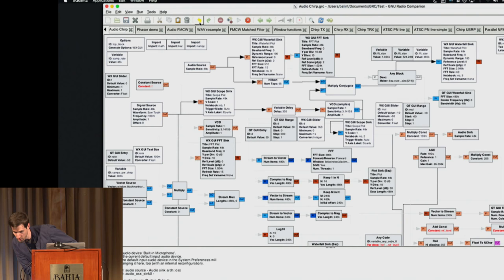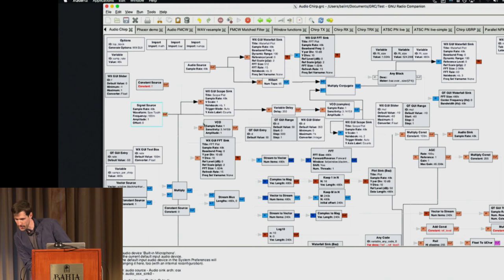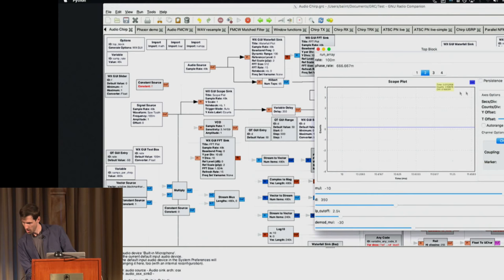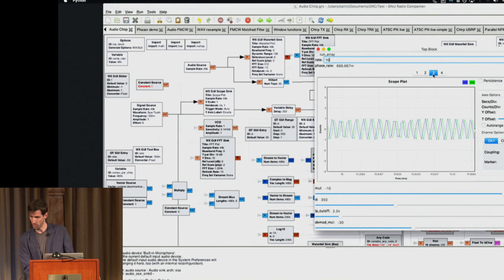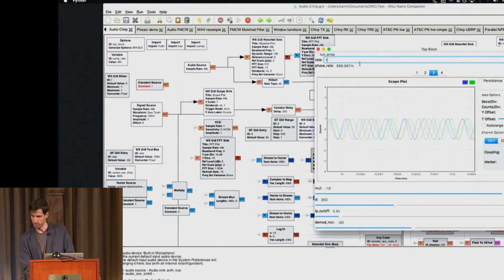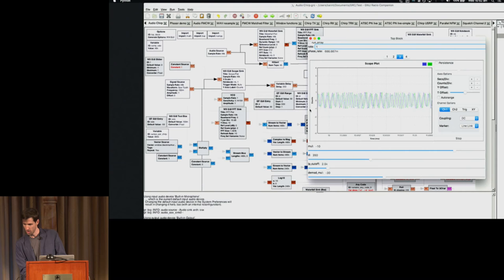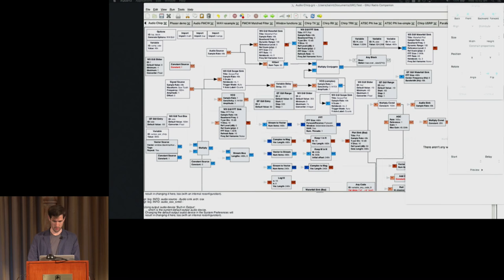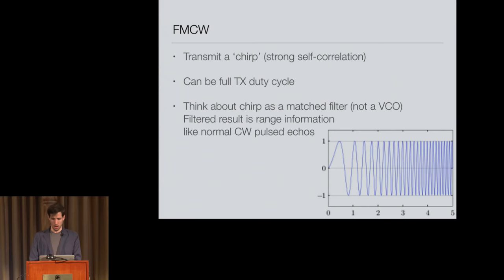GRCon17 - Hacking the Wireless World 4.0 - Balint Seeber